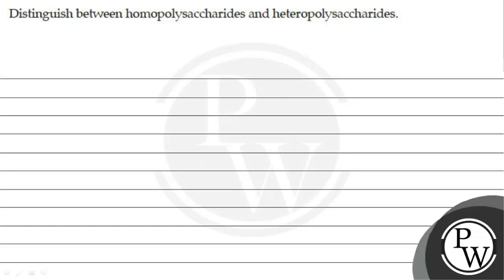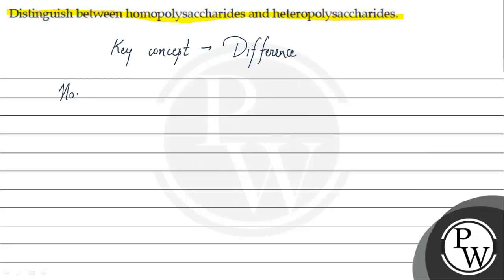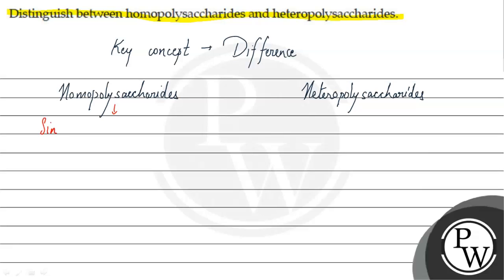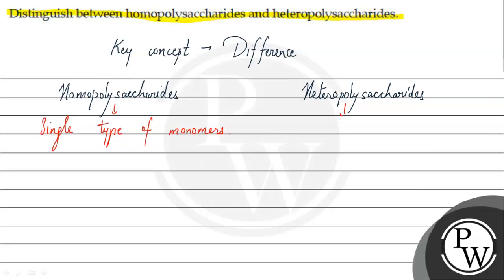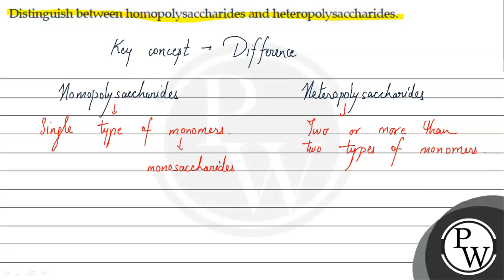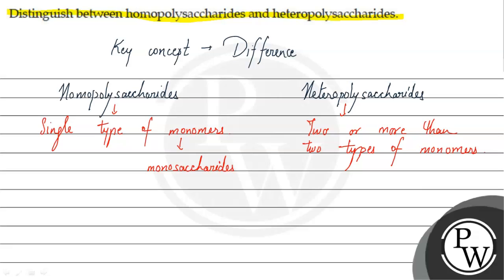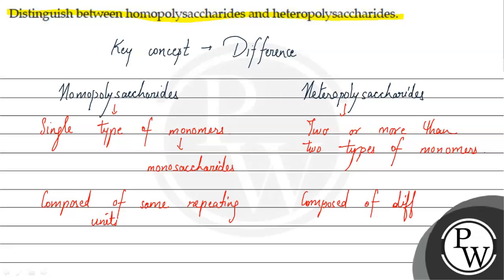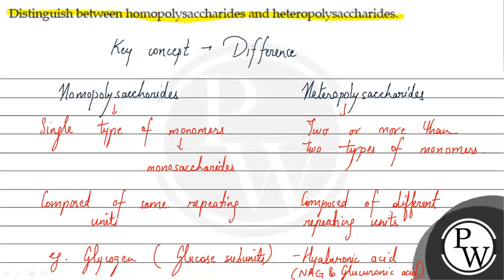Distinguish between homopolysaccharides and heteropolysaccharides.